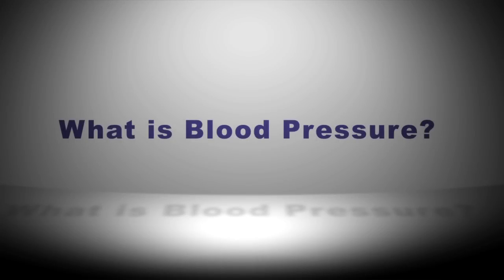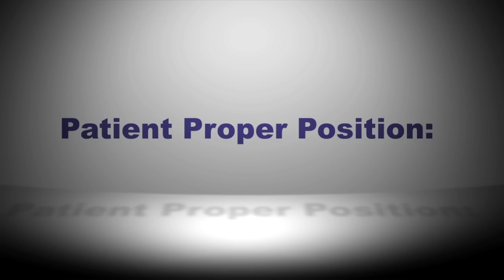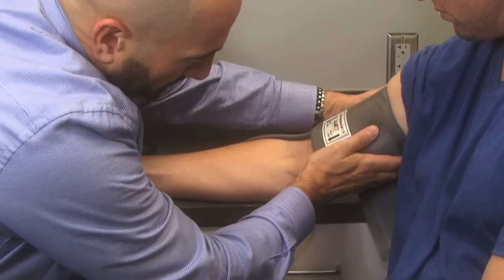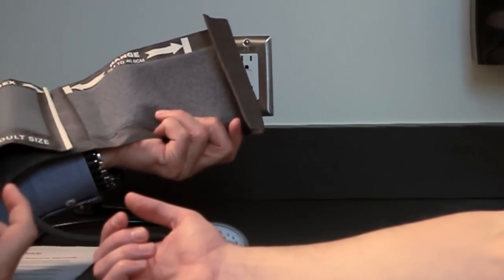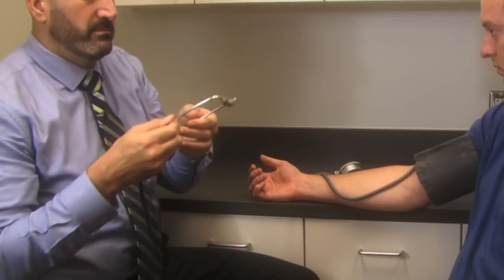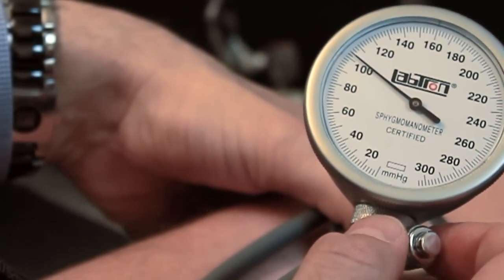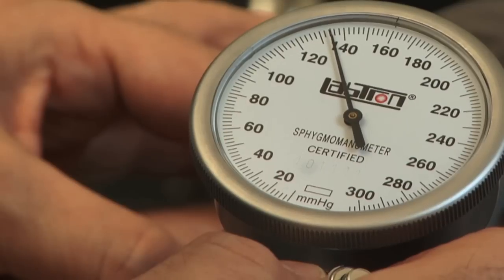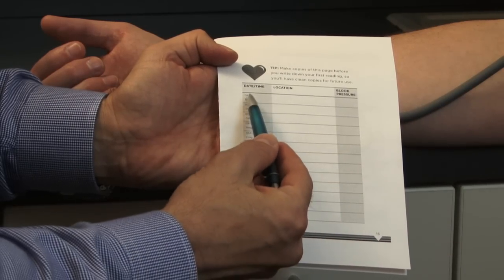Blood Pressure Demo "MILLION HEARTS INITIATIVE"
This video shows pharmacists how to get a proper Blood Pressure reading.